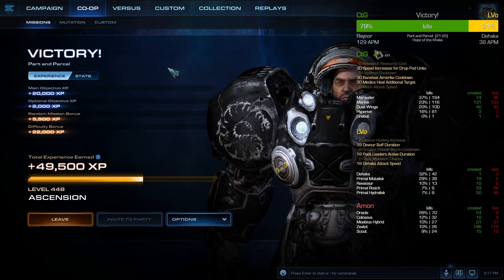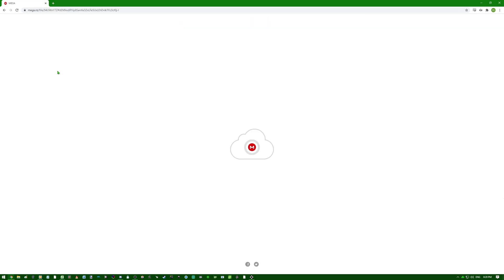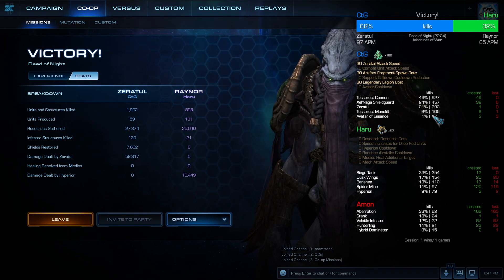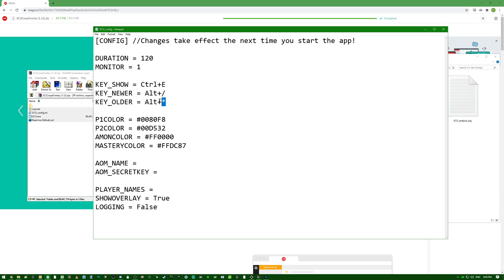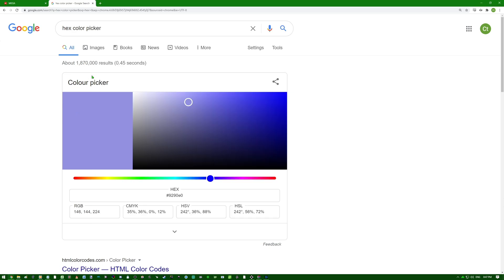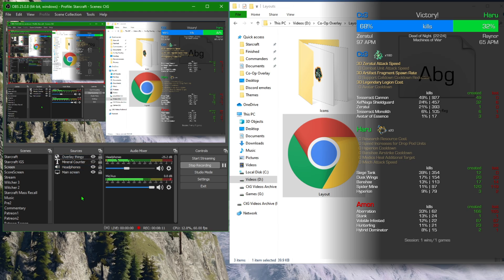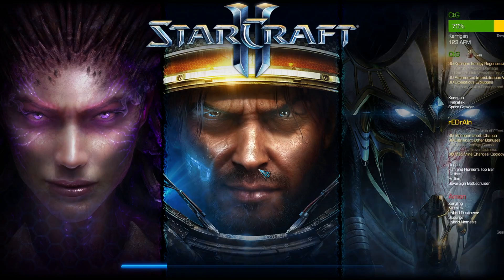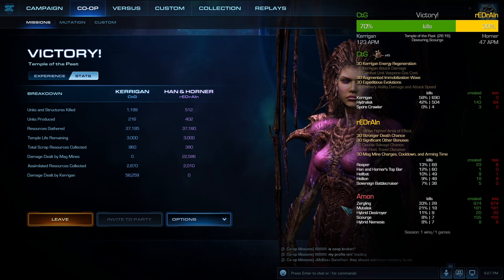Starcraft II: Co-Op Info Overlay by Maguro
This app looks for recent replays from StarCraft II Co-op, parses them and shows the information as overlay onscreen. Or it can be added as another layer in Open Broadcaster Software (OBS) or other streaming software applications.

The overlay is fully customizable through simple editing of the HTML file. Its style can be changed, new functions or elements can be added to the visible overlay (images, text, etc).